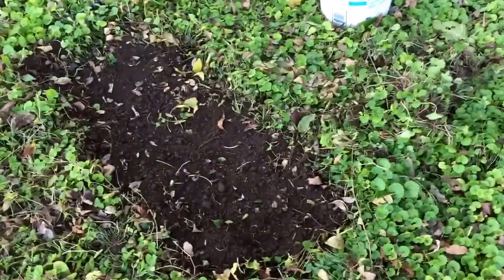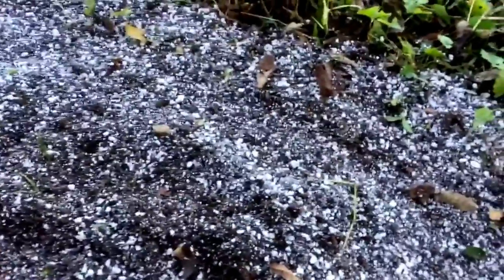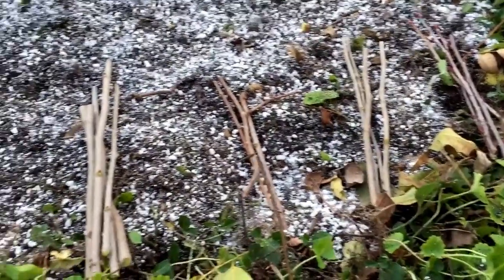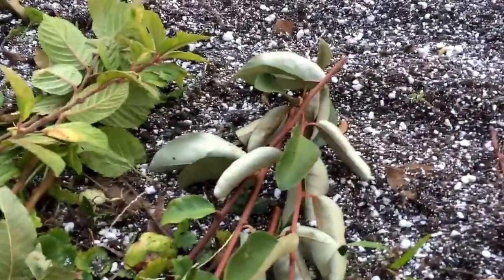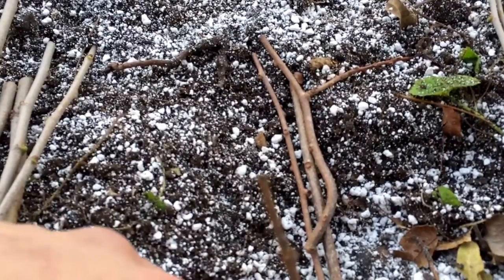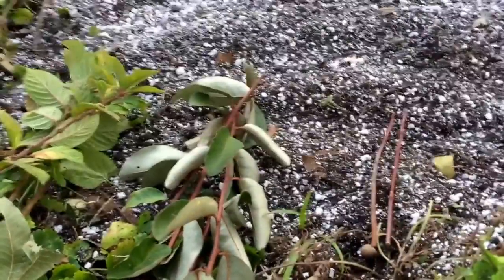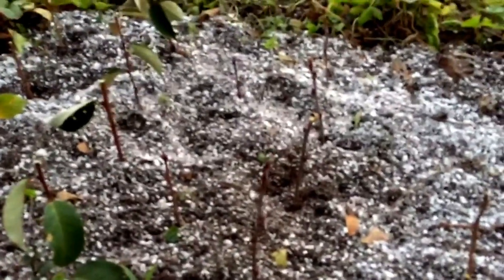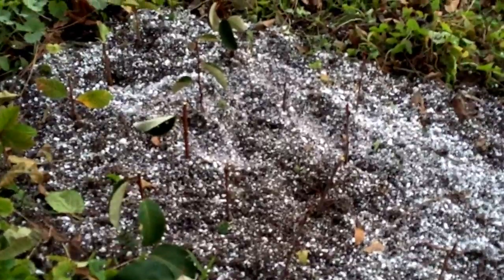Easy Propagation Bed Experiment: Goumi, Serviceberry, Aronia, Mulberry, Cherry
Propagation Bed Experiment for Hardwood Cuttings